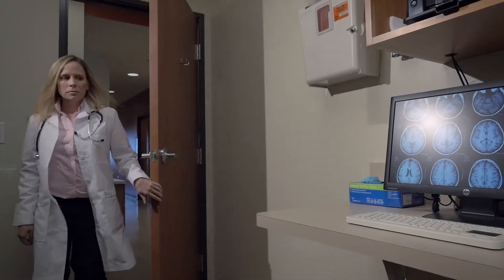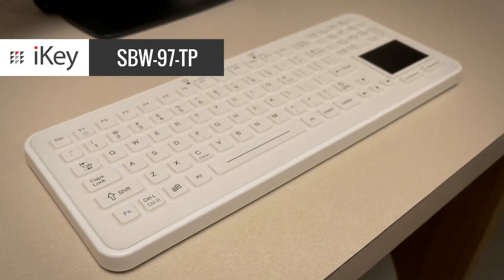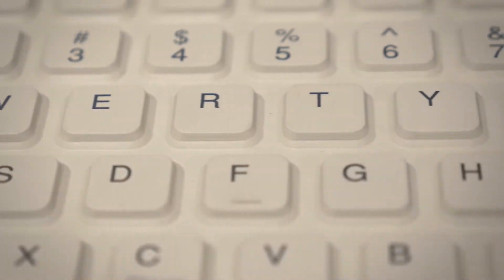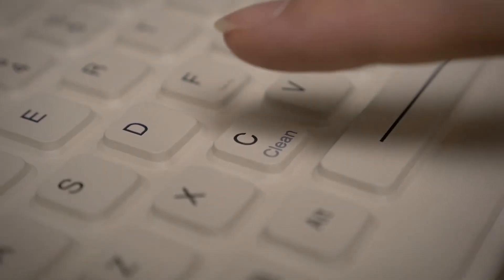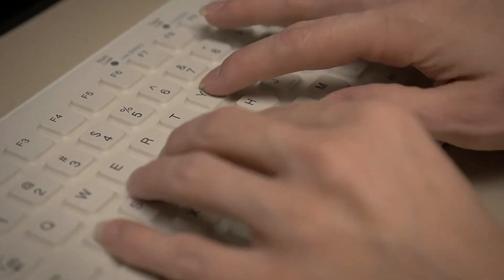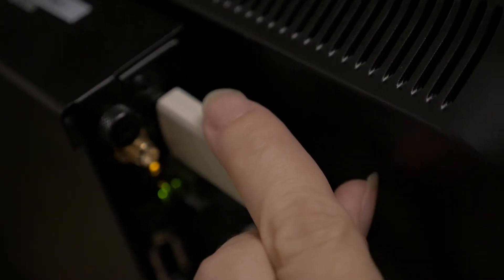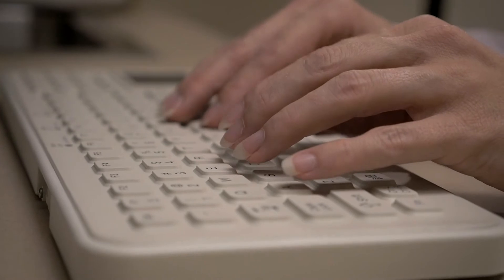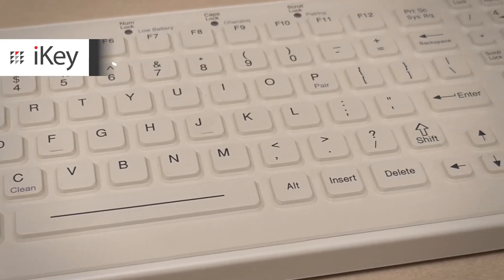iKey SBW-97-TP Product Video